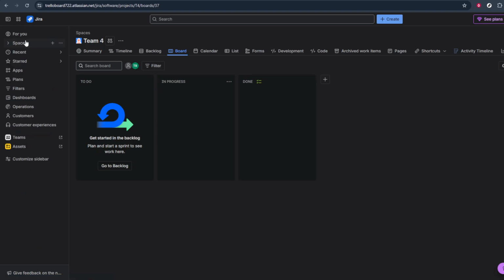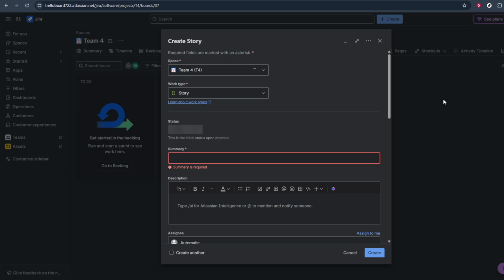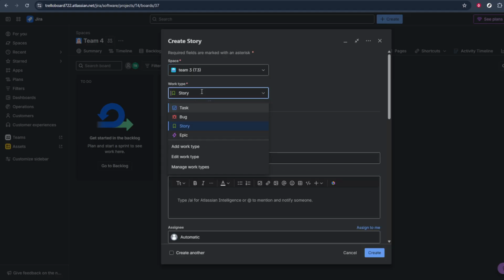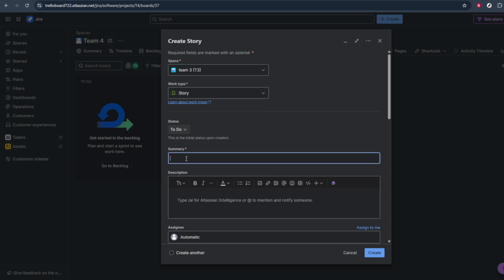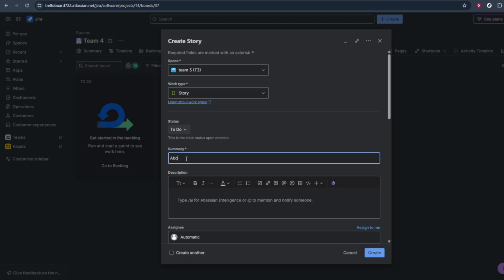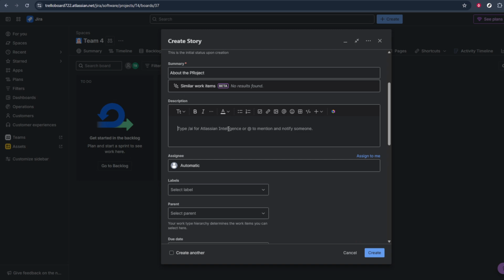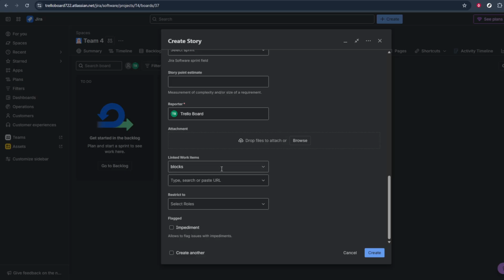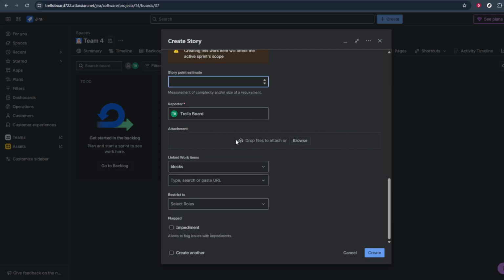How to Write User Stories in Jira | 2026 Guide